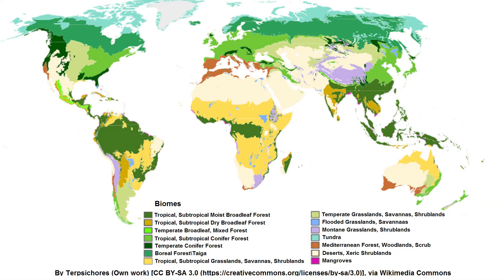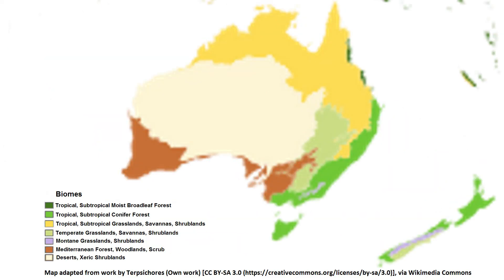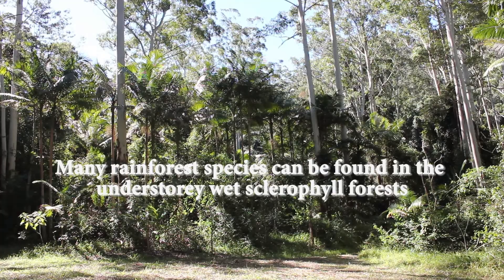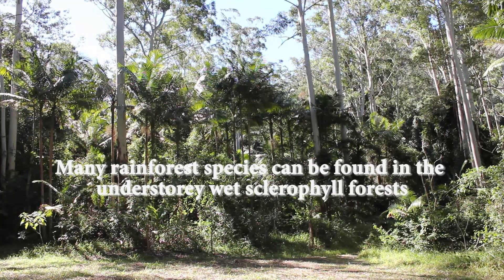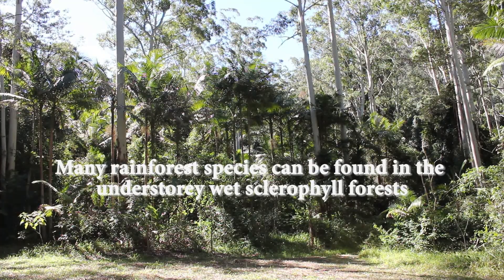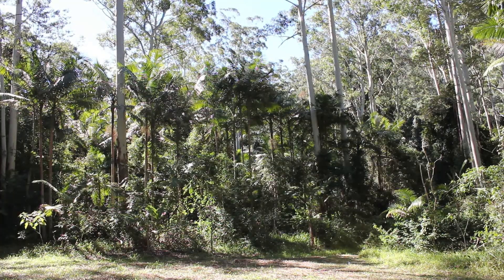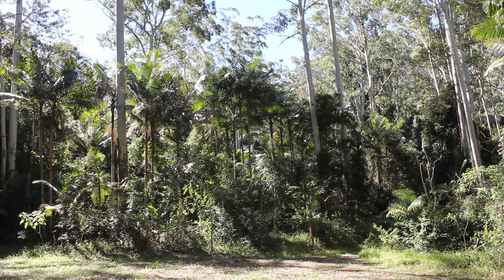What are the major Australian Biomes?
Biomes are large geographical areas with distinct fauna and flora, which are adapted to that particular environment. This video covers six broad terrestrial biome types that exist in Australia: Sclerophyll forests, rainforests, grasslands, eucalypt woodland, deserts and montane.